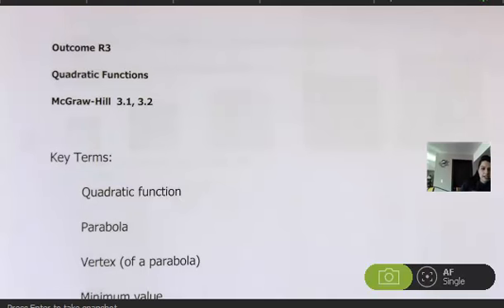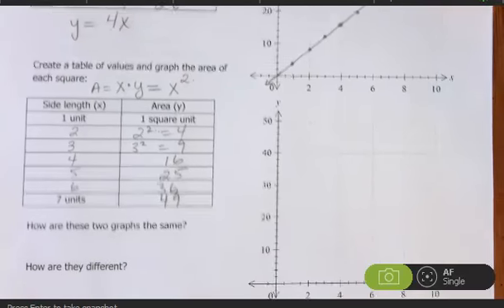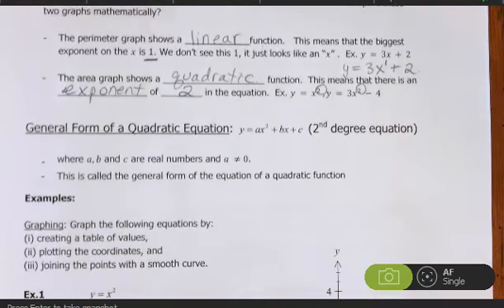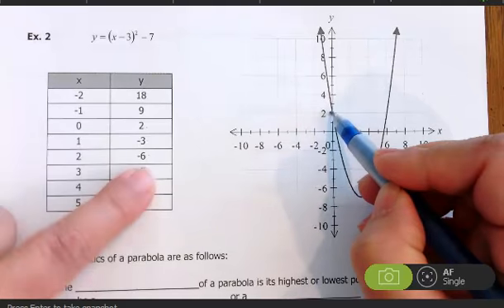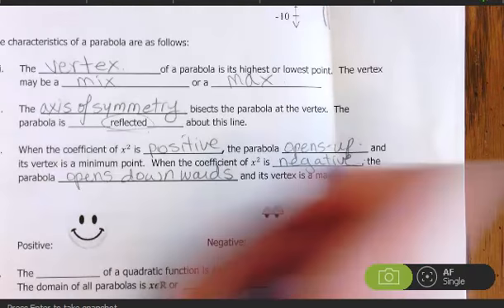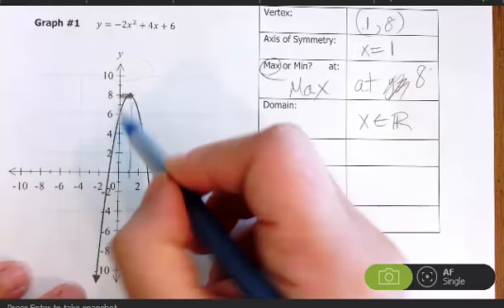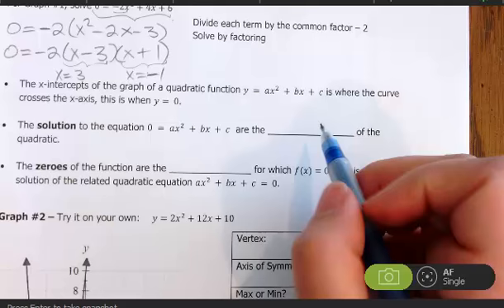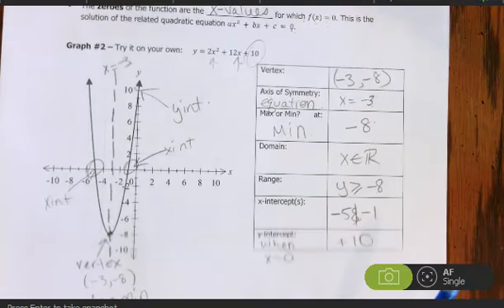Outcome R3 part1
Graphing Quadratic Functions (R3) - video 1